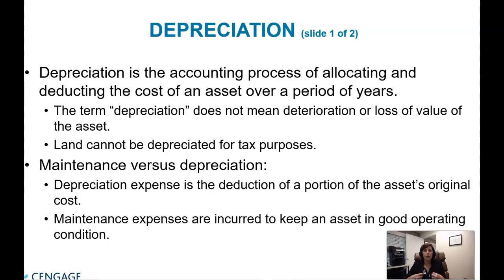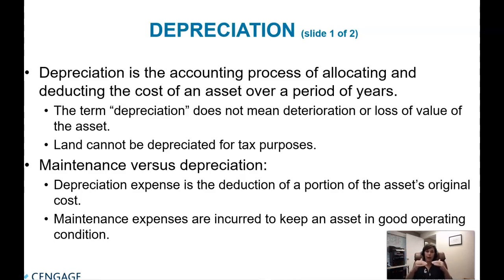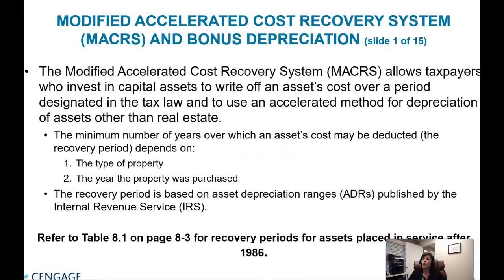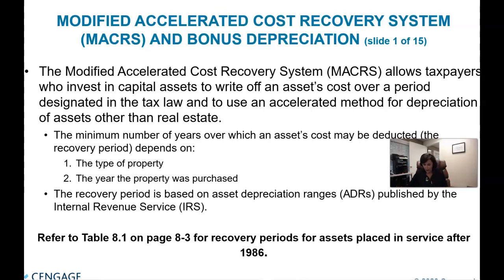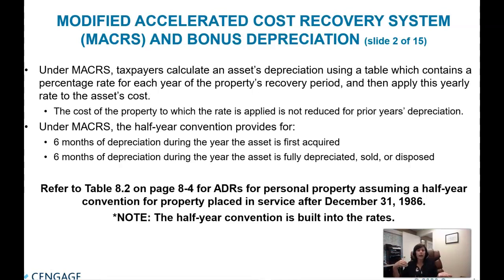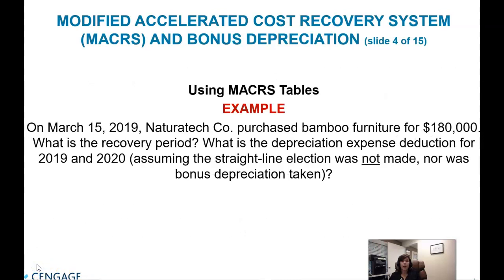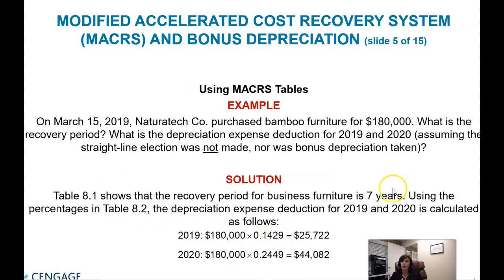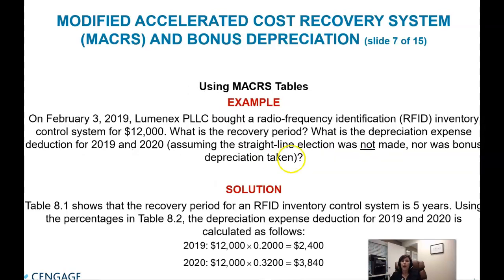ccv tax 8.1